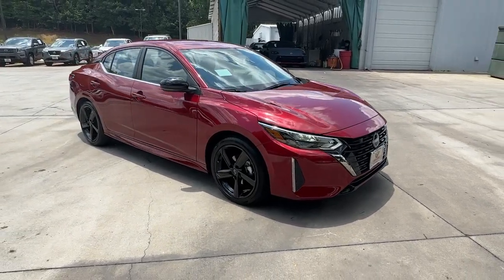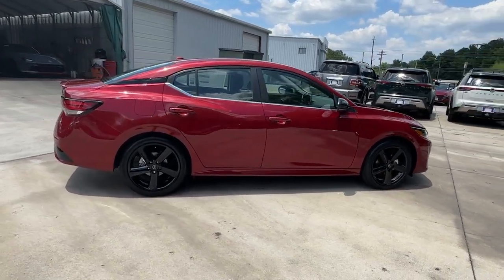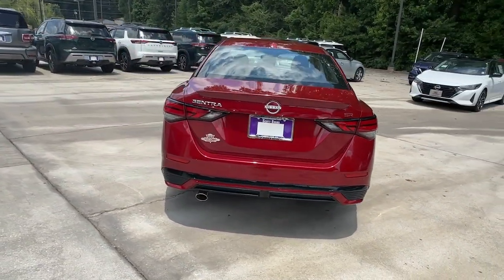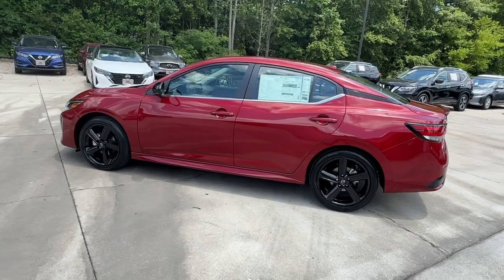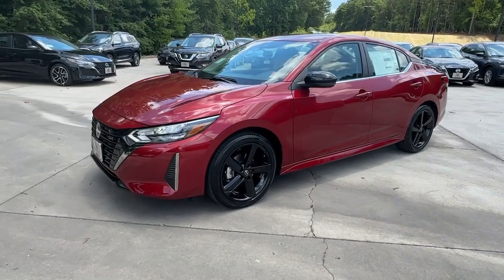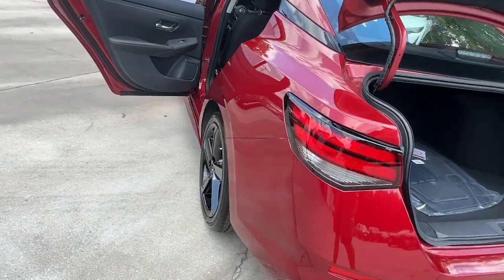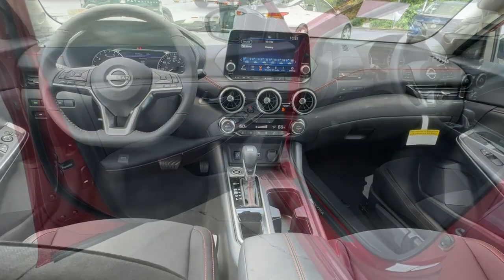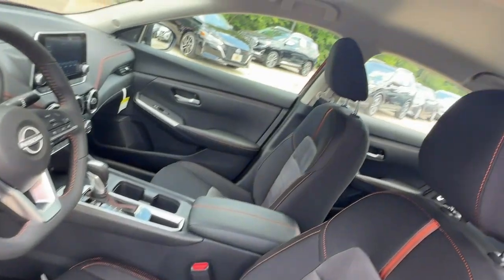2024 Nissan Sentra Carrollton, Abilene, Fairplay, Whiteburg, Mt. Zion GA 24661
Scarlet Ember Tintcoat New 2024 Nissan Sentra SR available in 725 Bankhead HWY, Carroliton, Georgia at Scott Evans Nissan. Servicing the Carroliton, Abilene, Fairplay, Whiteburg, Mt. Zion, GA area.

Sales tax title and tags not included in vehicle prices shown and must be paid by the purchaser. New vehicle pricing includes all offers and incentives plus Nissan Retail Owner Loyalty Bonus Cash and NMAC Finance Cash some restrictions apply. Unless otherwise noted dealer installed accessories not included in advertised prices. *Financing must be provided by a third-party lender using this dealerships assistance for customer to receive finance special price. See dealer for complete details. Additional $1500 fee will be applied for cash purchases or outside financing. While great effort is made to ensure the accuracy of the information on this site errors do occur so please verify information with a customer service rep.